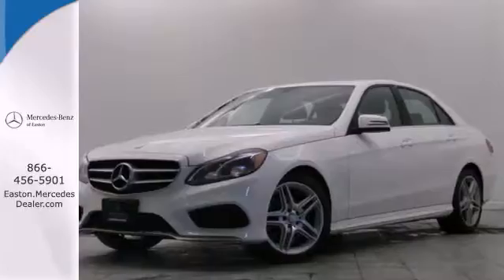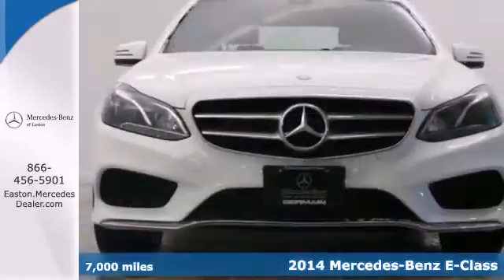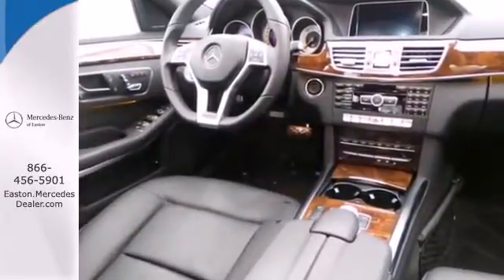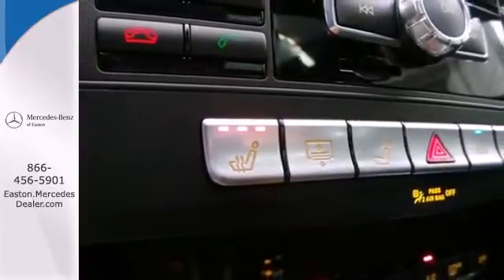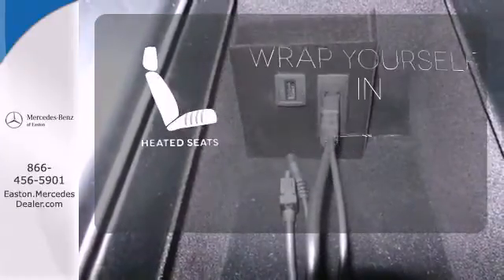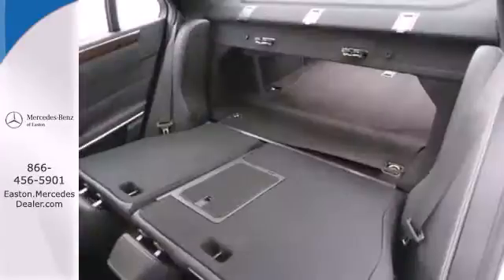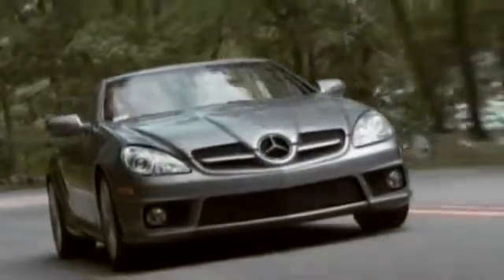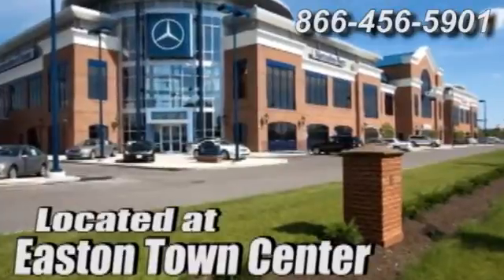2014 Mercedes Benz E Class Columbus OH Mercedes Benz Dealer, OH MU14177 360p